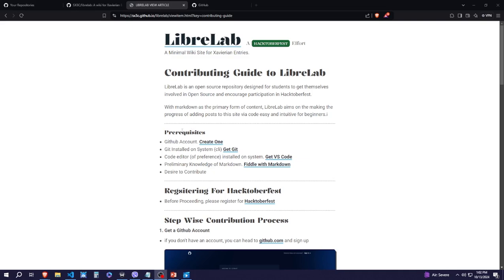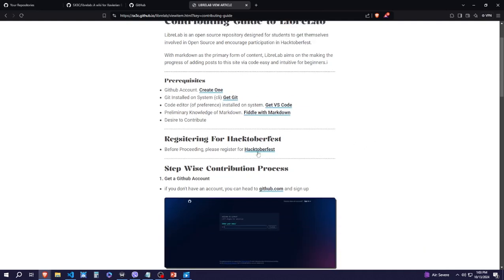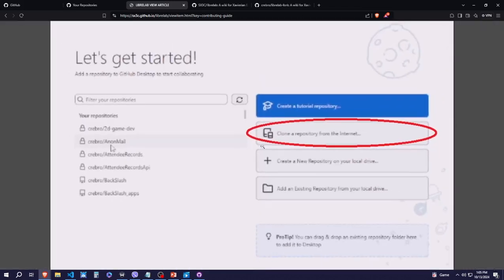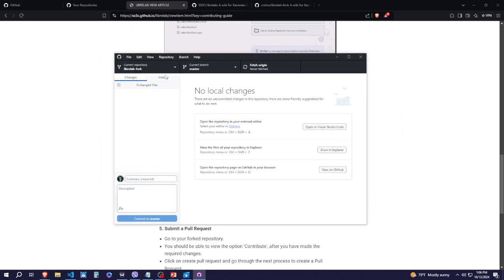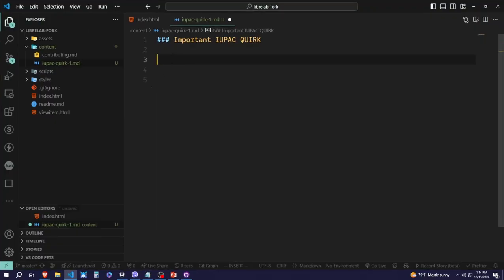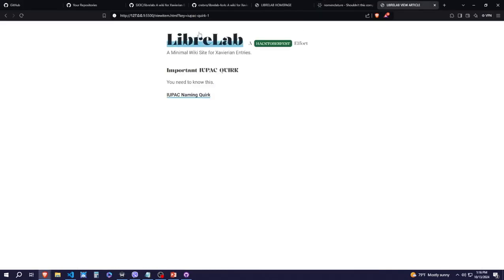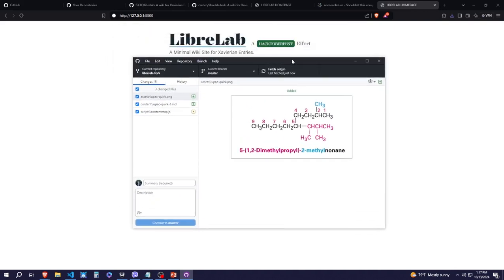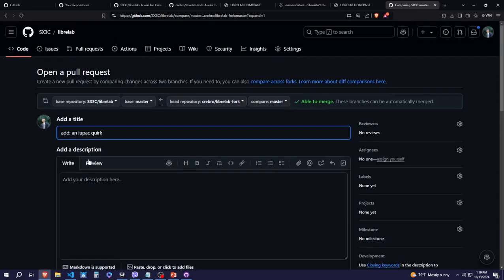LibreLab [Hacktoberfest] Contributing Guide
[ youtube won't allow adding a complete link without verification 🙃 ]